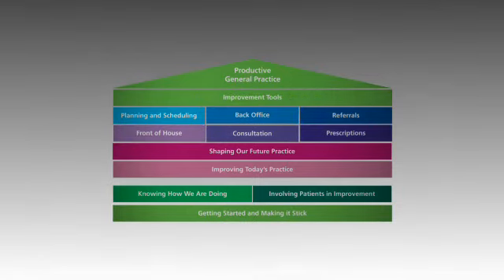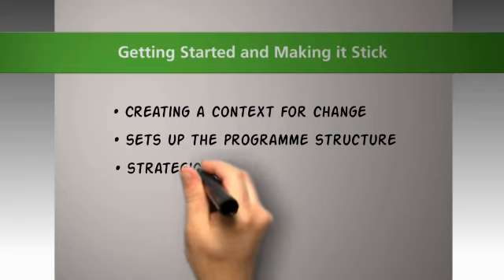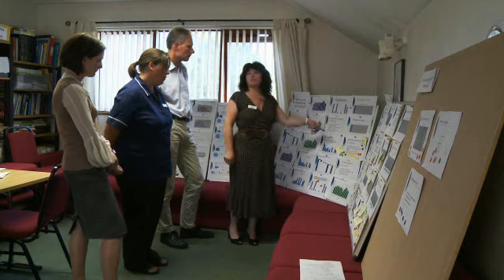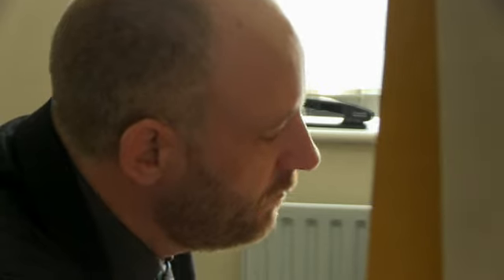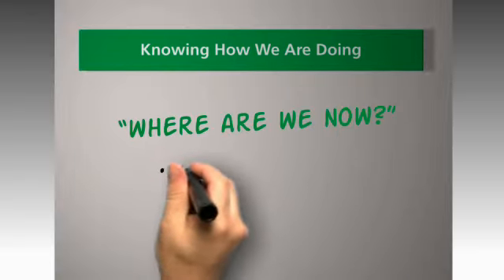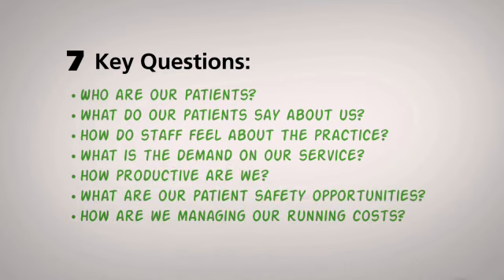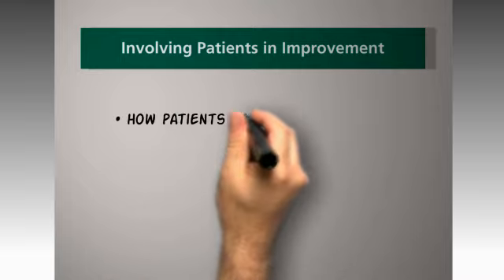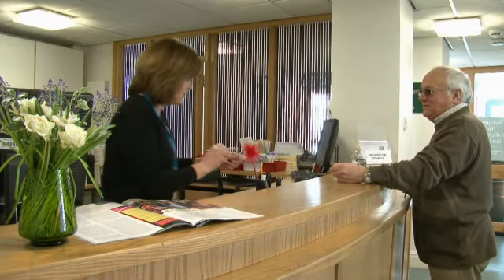Making the link – Productive General Practice – making the link between modules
Productive general Practice (PGP) support video